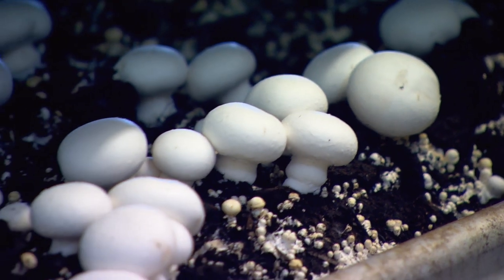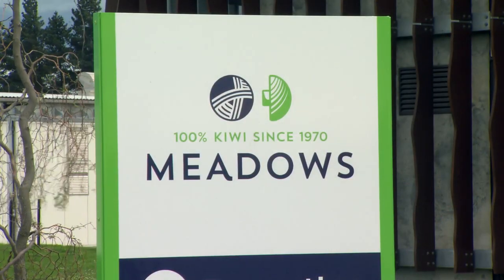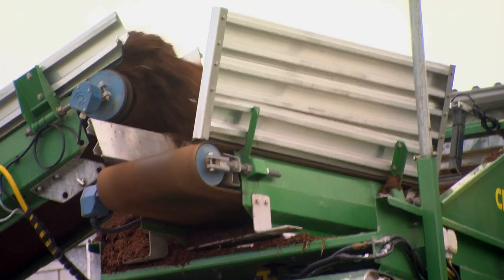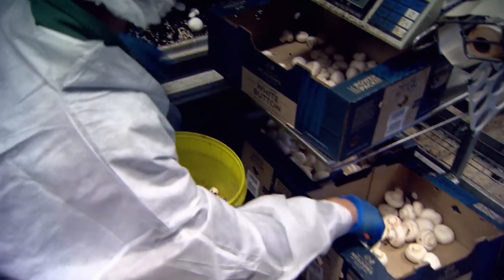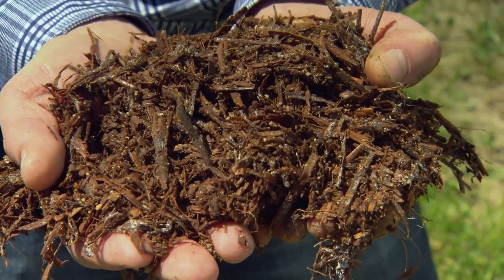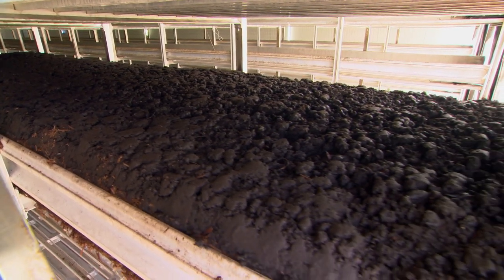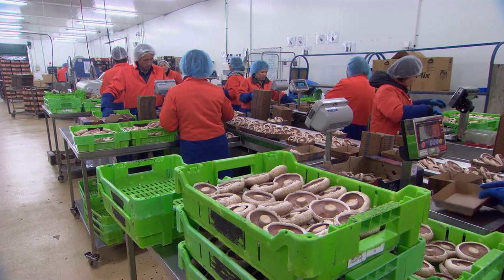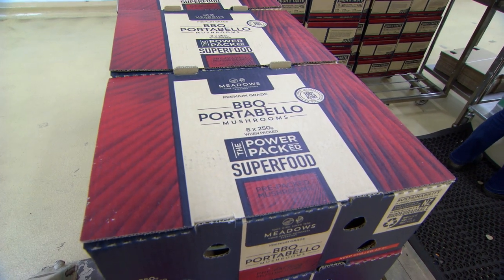Meadow Mushrooms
Meadow Mushrooms counts itself as one of Canterbury’s most efficient food producers, consuming only 30 litres of water to grow 1kg of mushrooms.